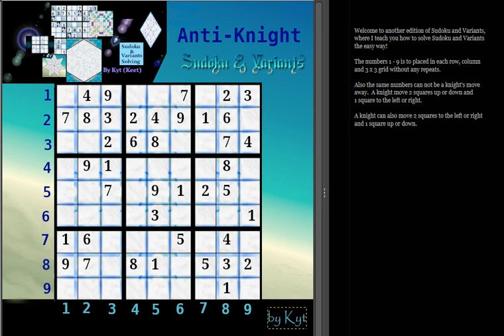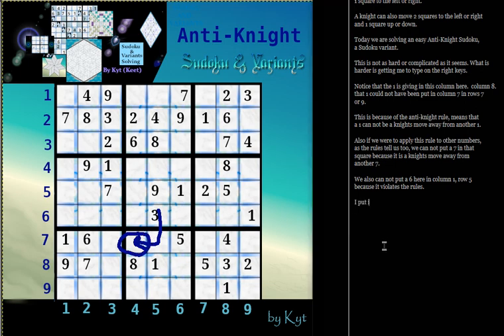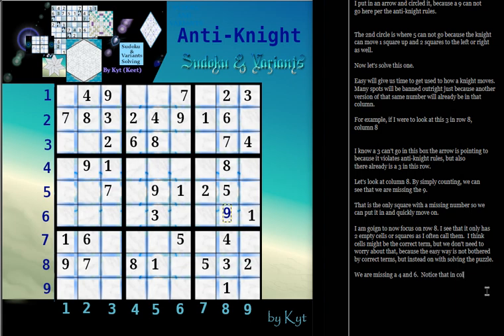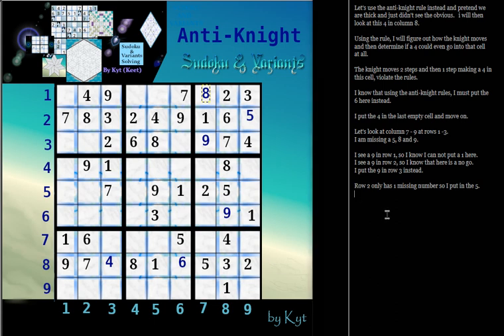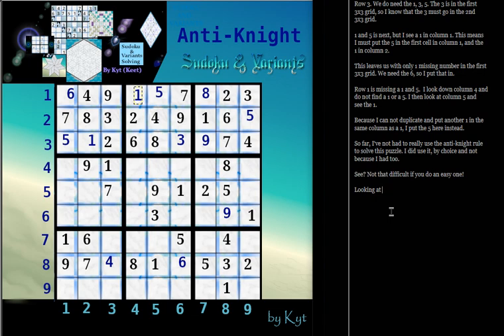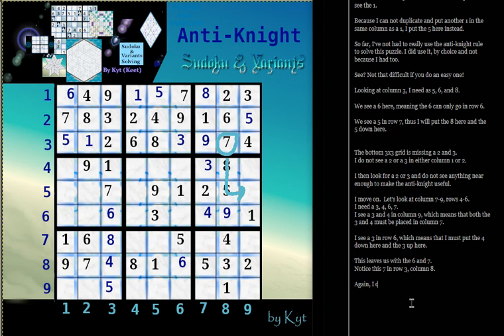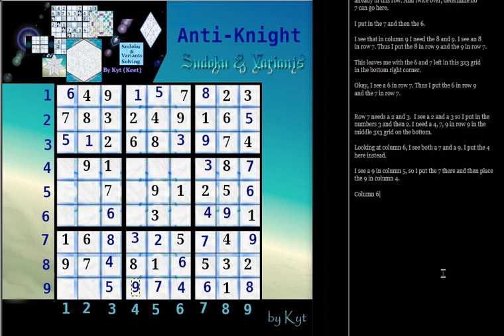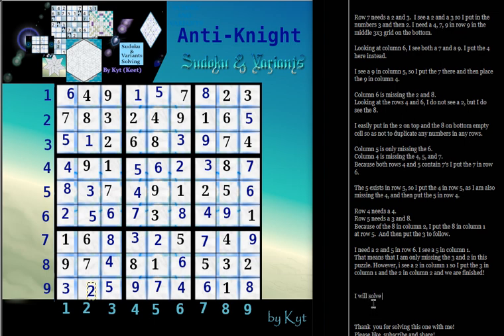Anti-Knight Easy 1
Today we are solving an Anti-Knight Sudoku,
a Sudoku variant. The numbers 1 - 9 is to be placed in each row, column
and 3 x 3 grid without any repeats.

Also the same numbers can not be a knight's move
away.  A knight moves 2 squares up or down and
1 square to the left or right.

A knight can also move 2 squares to the left or right
and 1 square up or down.

Anti-knight is a fun variant on Sudoku that can help you exercise your mind.